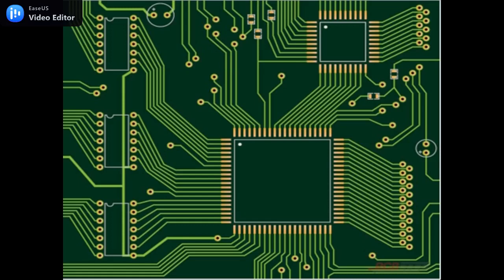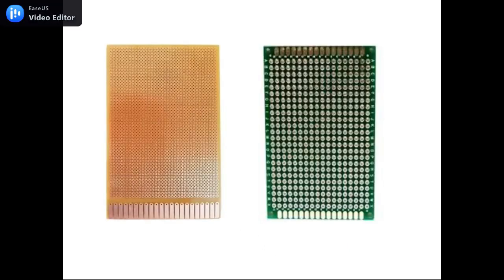1 Introduction to PCB Designing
We are going to study this PCB designing using a free and very popular tool which is called as EasyEDA.

EasyEDA is a Computer Aided Tool for designing PCBs.

EasyEDA is an online designing tool. So, it doesn't require any software installation.

All we need is just a browser, and we can start designing PCBs.

There are plenty of PCB designing tools are available. Many of them are free, Many of them are piad.
But usually most featured PCB softwares are commercial one.
If not, atleast they have a limit of creating some particular size of board.

EasyEDA is a free as well as, it allows you to create commercial PCBs of any size and any layers.

Currently, in this course, We are going to study about
how to design Single sided PCBs, and
how to design Double sided PCBs.

We will be doing number of  different projects on Single sided and Double sided PCB designing.

The pre requisists for this course is,
you need to know about some  basic components
or some basic idea about the electronic components and how a circuit is created.

So, this course will not require any software to install in your PC, and you can directly jump start with the EasyEDA.

I hope you will enjoy with this course and perform some experimentation as we